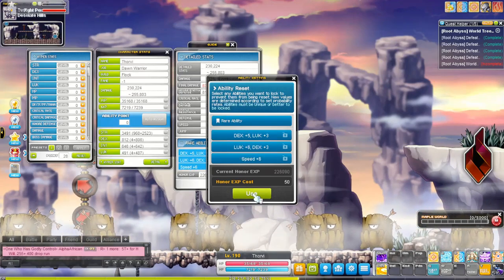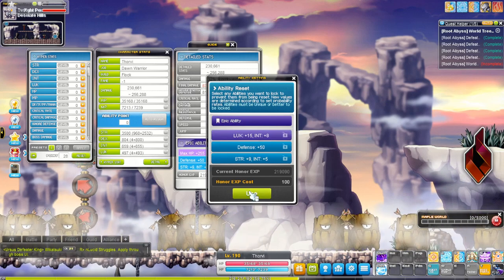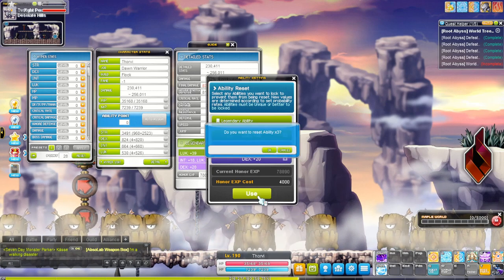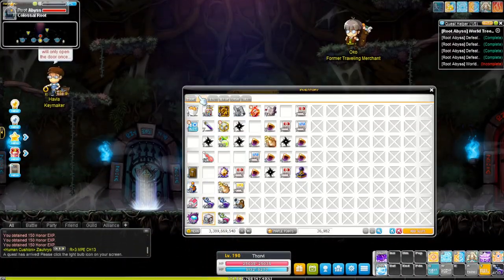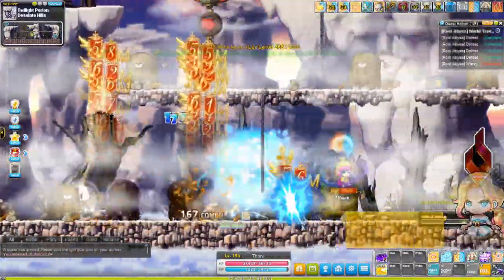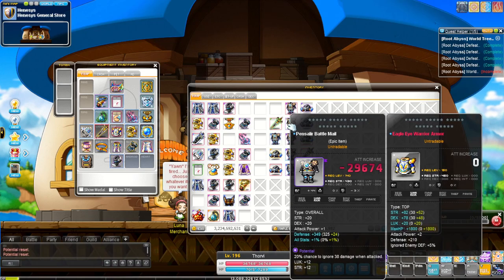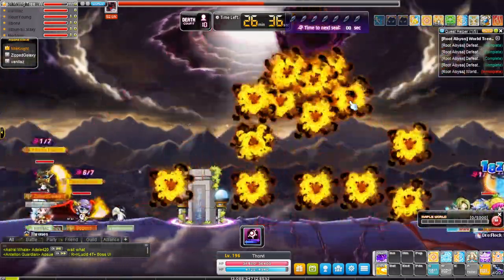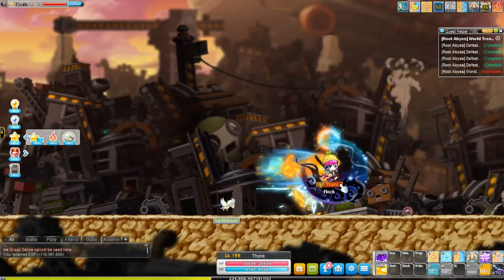Ignition Dawn Warrior | The Making of a Bossing Mule | EP.1 | Maplestory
This is going to be a playthrough of making a bossing mule. This time I will be making a Dawn Warrior due to the changes in the Igntion patch made them quite strong with low funding.

00:00 Into
01:26 Step of Making a Bossing Mule
03:46 Starting My Dawn Warrior
06:08 Dawn Warrior Leveling Experience
06:35 Gear Progression
08:03 Hlomein and Loot
10:35 Hitting Level 200